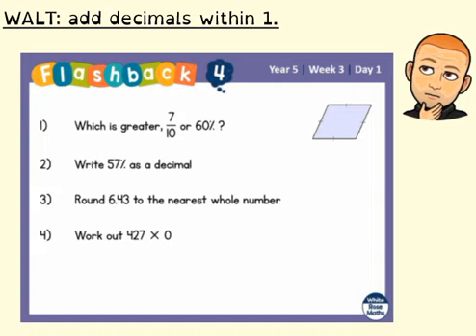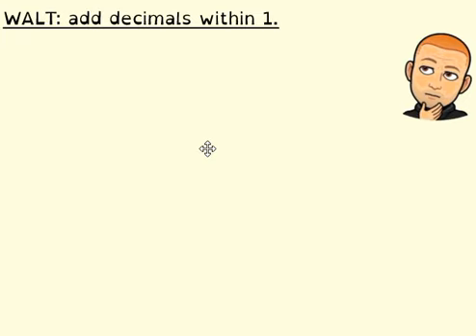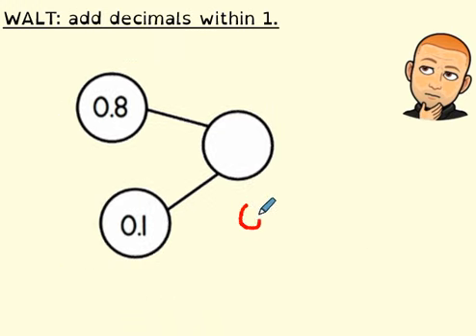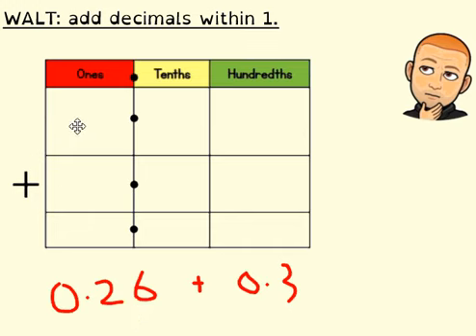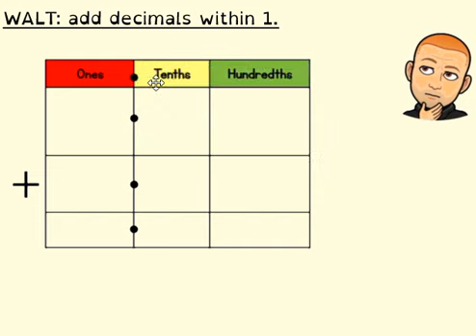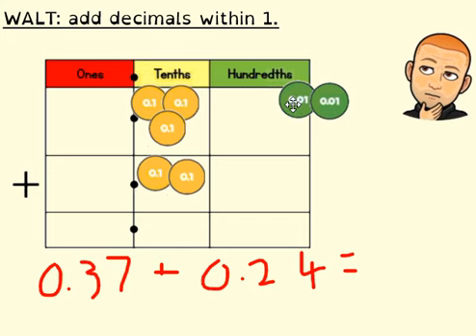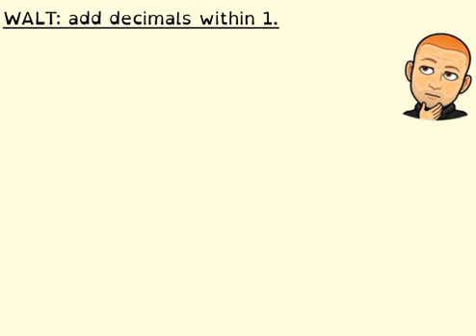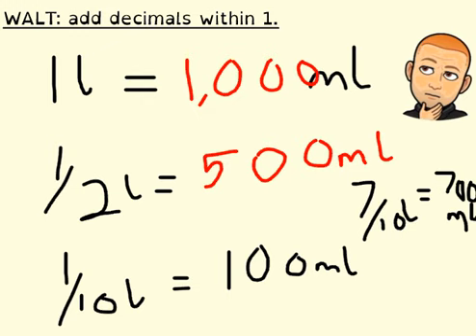Y5 Maths Wednesday